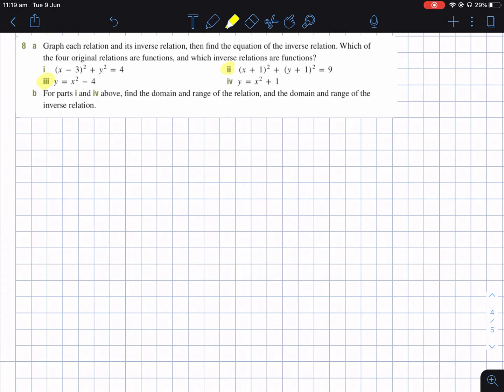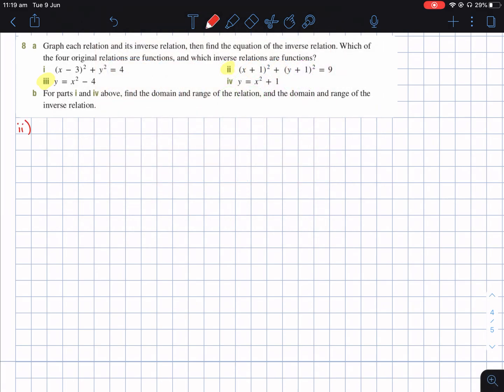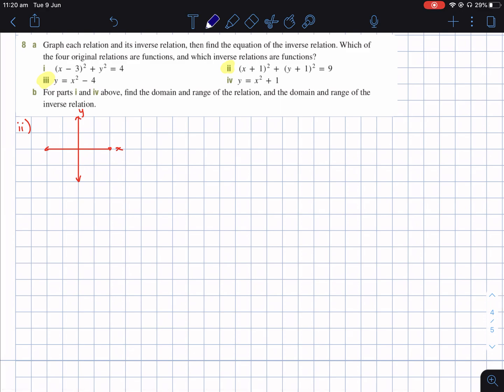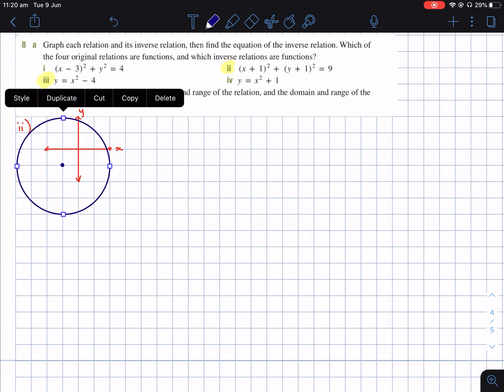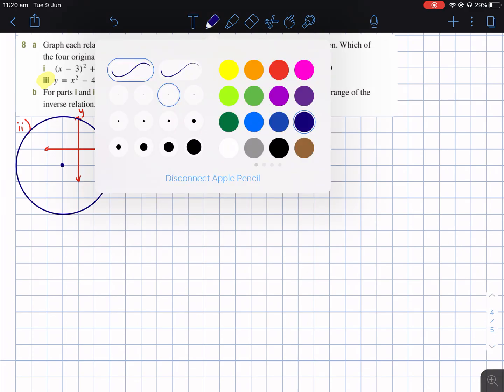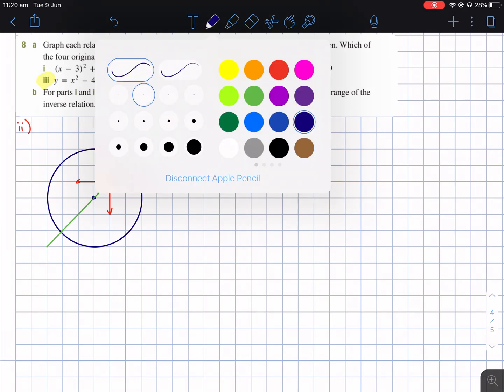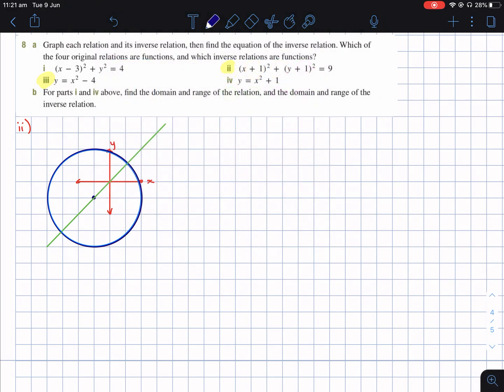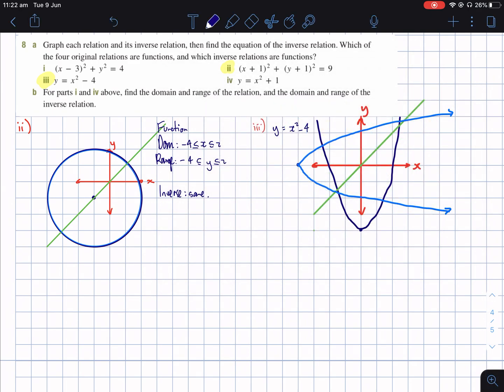2020 Year 11 Maths Extension Ex 5f Question 8